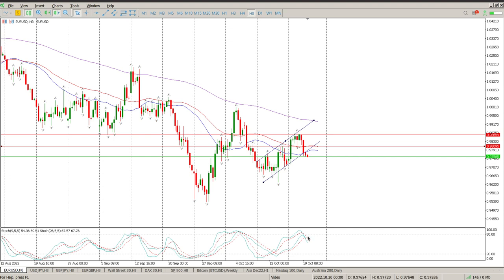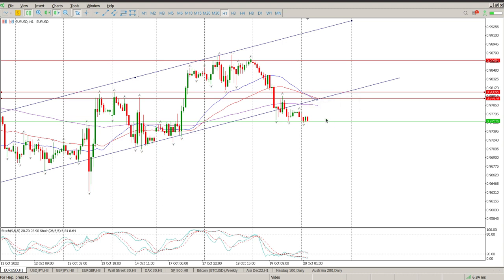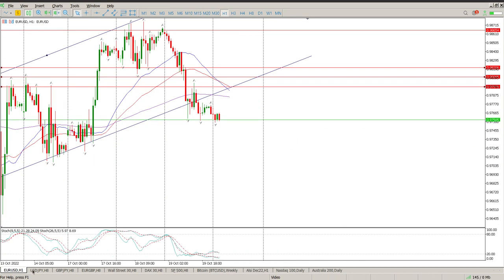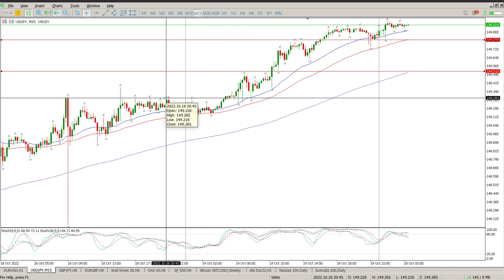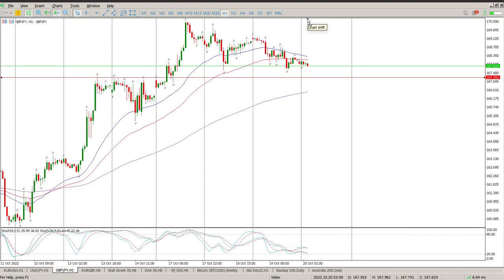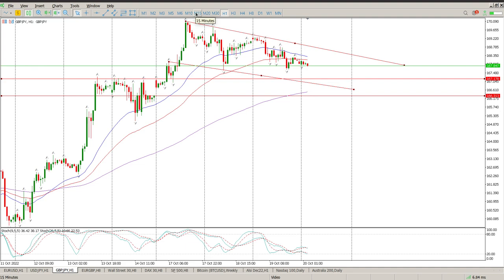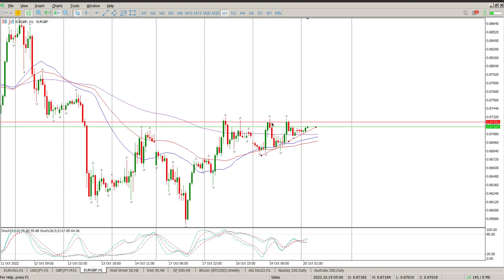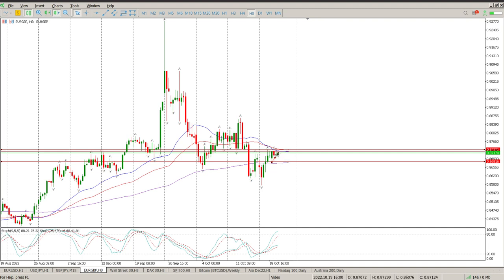EUR/USD Forex Today 20 October 2022 Day Trade Setups and Daily Technical Analysis. Learn to trade